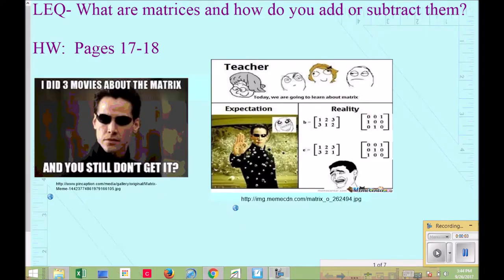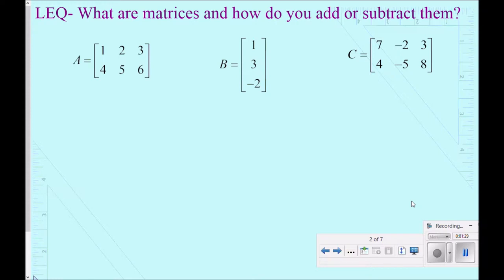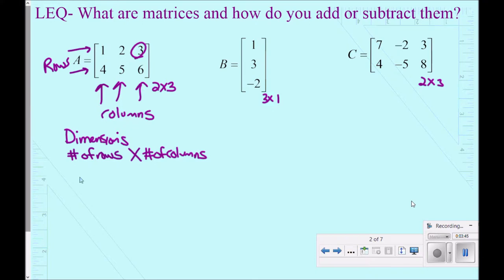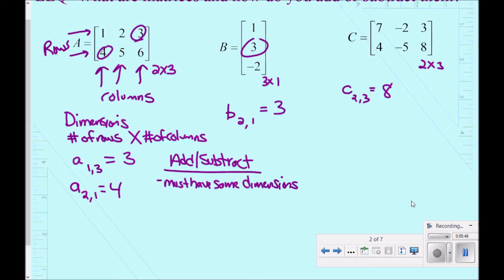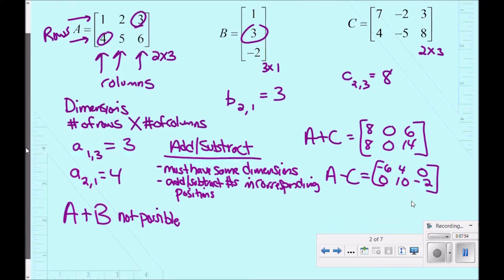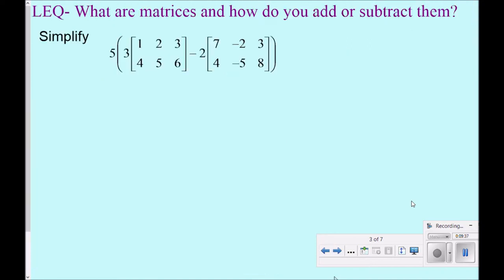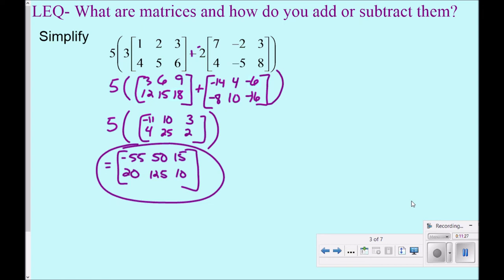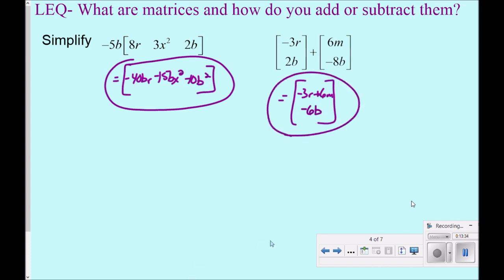Unit 2 Day6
Algebra 2